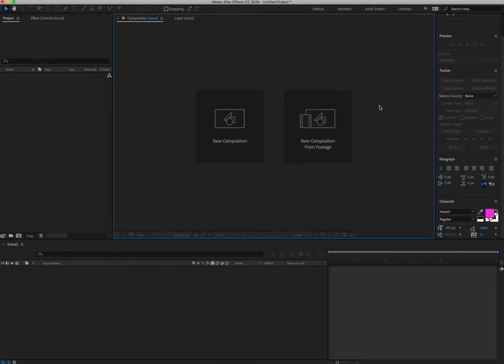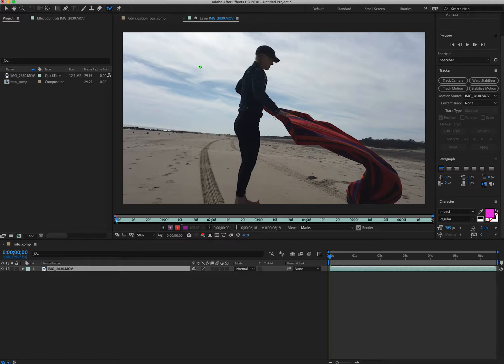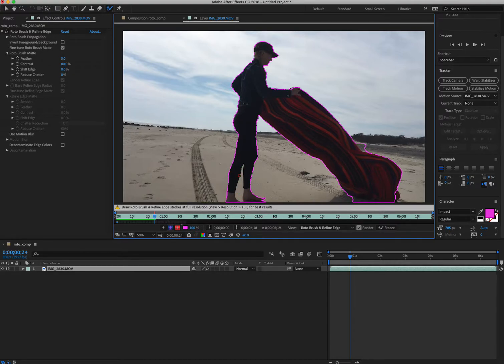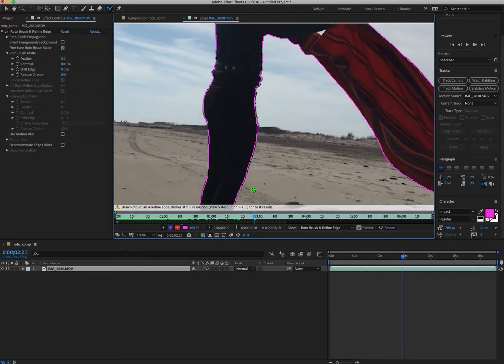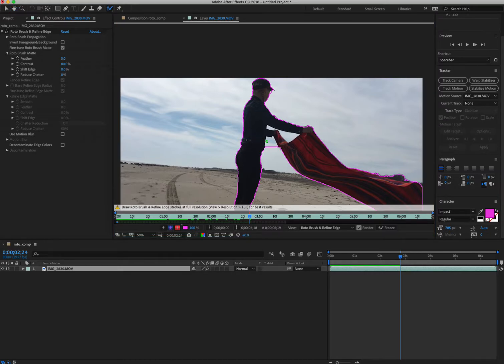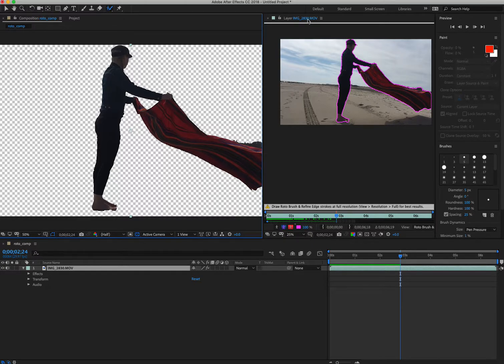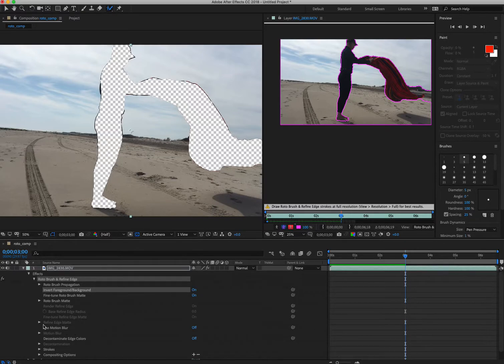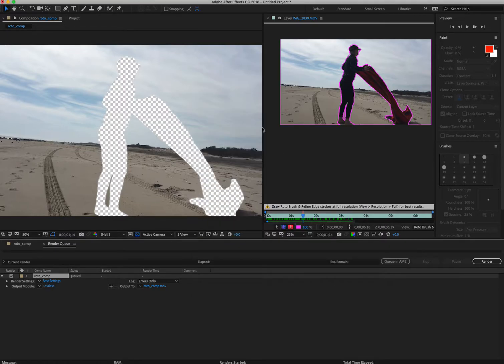Demo - using roto brush tool in AE